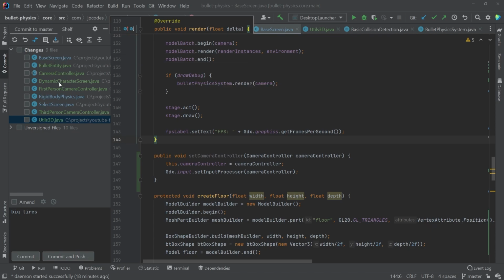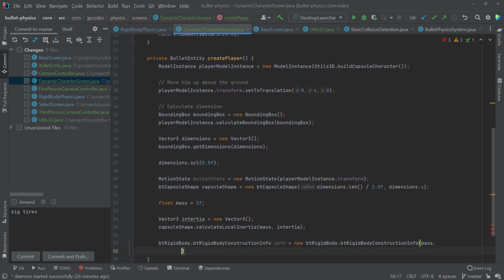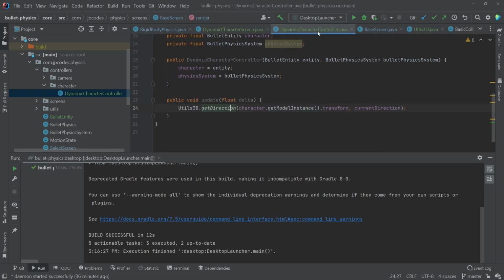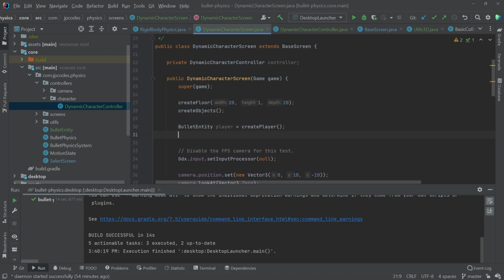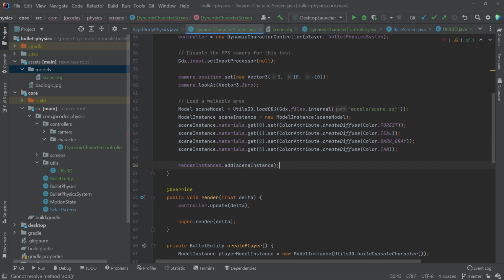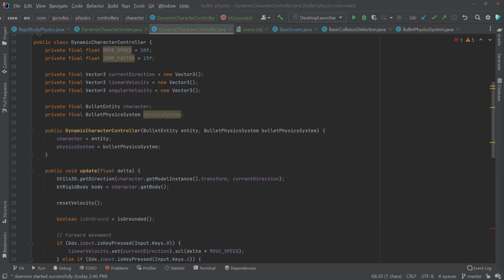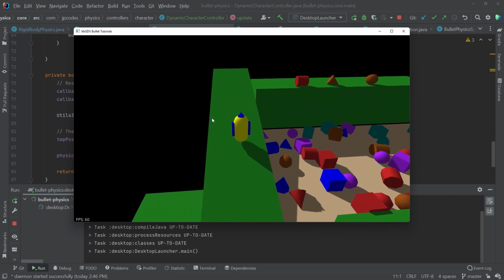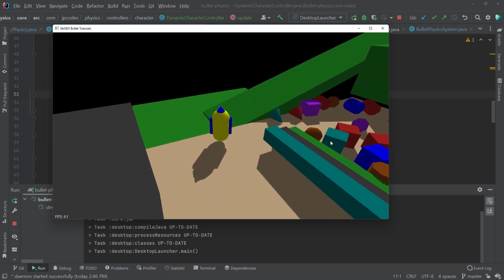Bullet Physics in libGDX #6 - Dynamic Character Controller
In this video we create a simple character controller using a dynamic rigid body that can jump and stand on slopes.

0:00 - Video Introduction
2:00 - Project changes and setup
4:00 - Creating the player
12:40 - Creating the character controller
27:30 - Adding a testing model for walking
32:30 - Set third person camera
34:00 - Adding jumping
43:00 - Handling slopes
51:05 - Outro